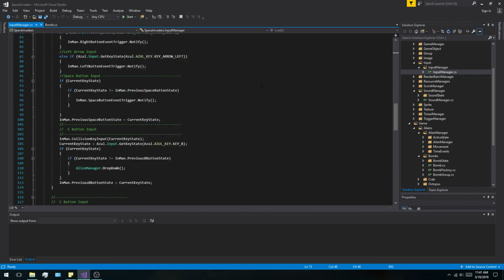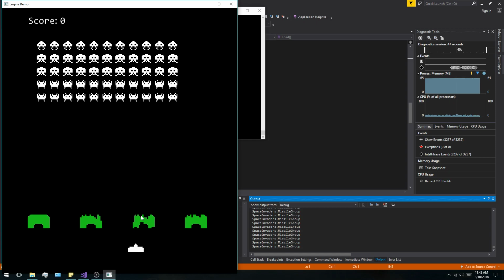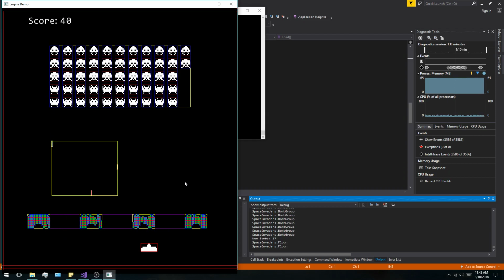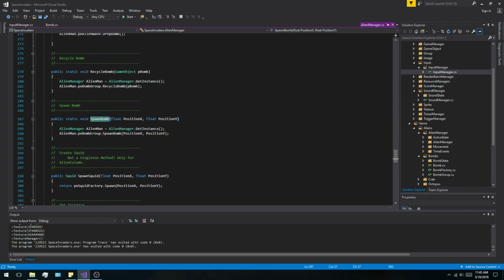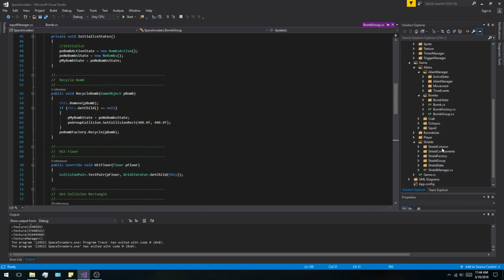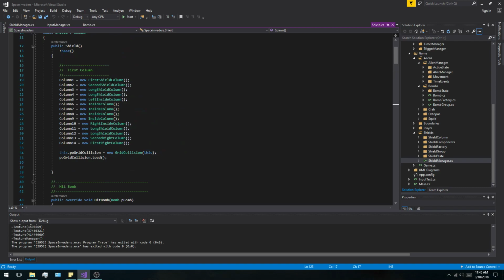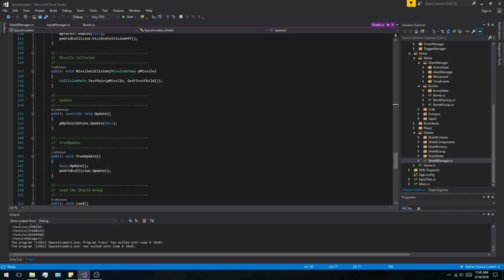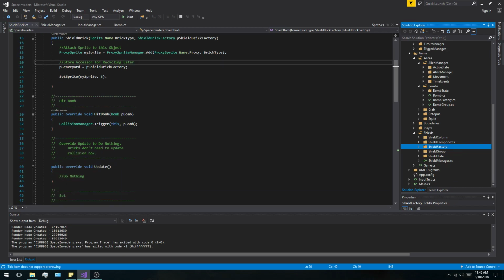Thomas Medlock - PA6